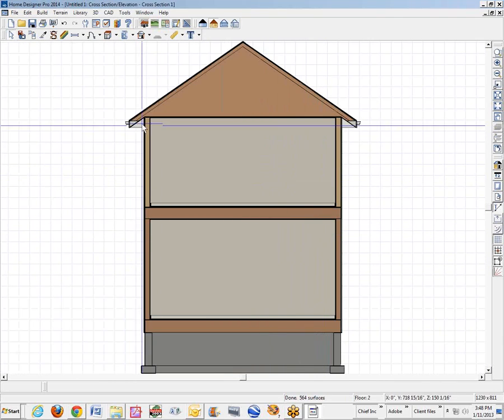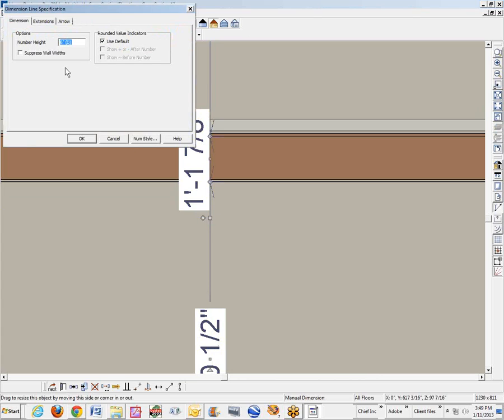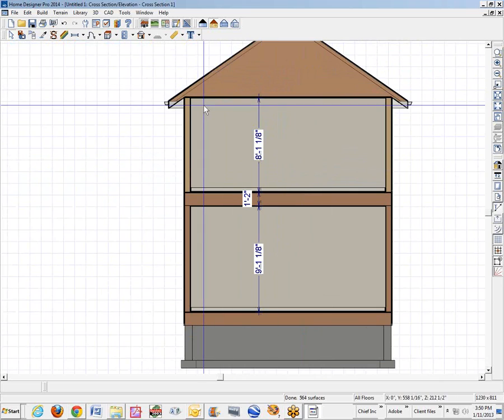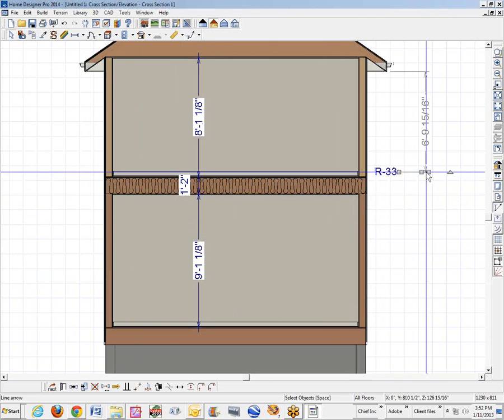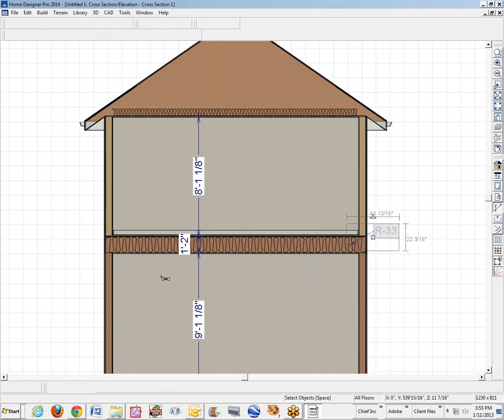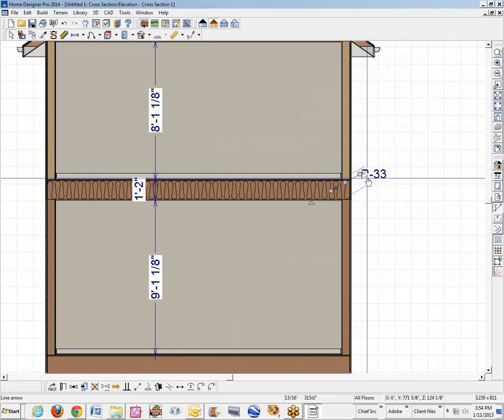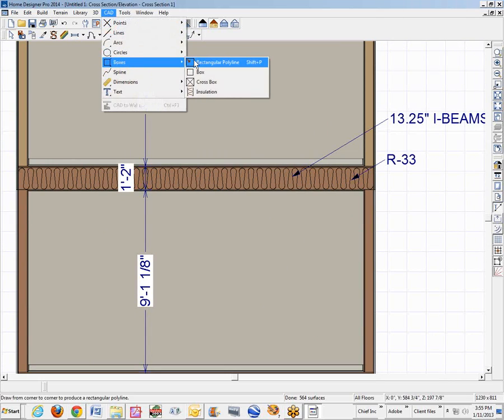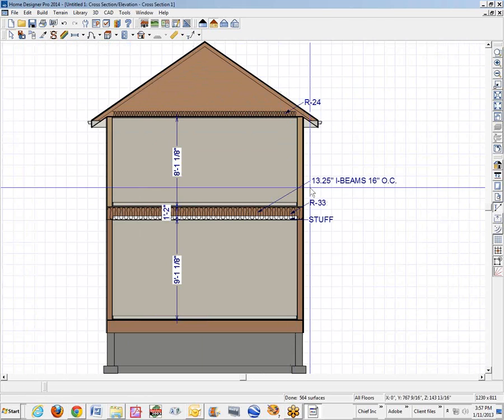HD Pro floor platform thickness and related matters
How do you make your structural floor platform thicker or skinnier? How do you show insulation and other matters in a cross section view?